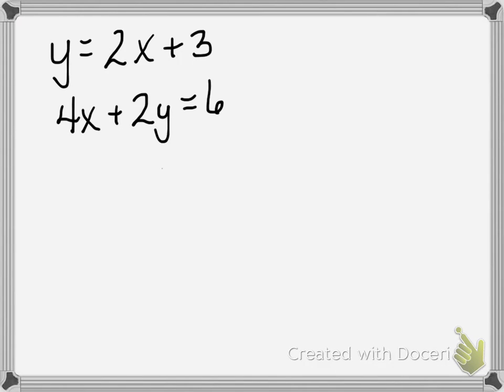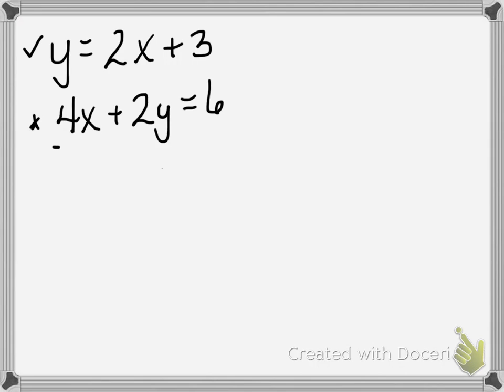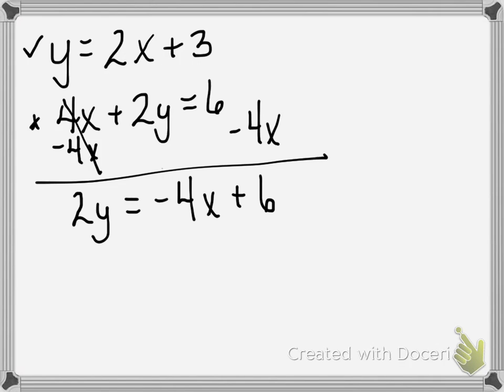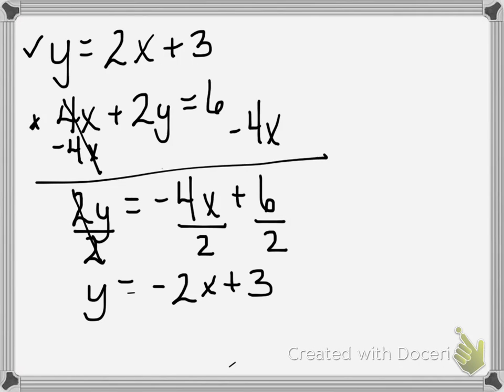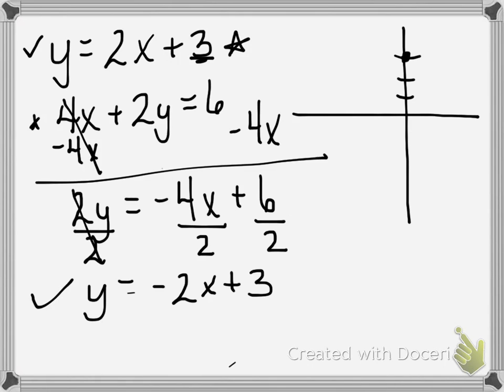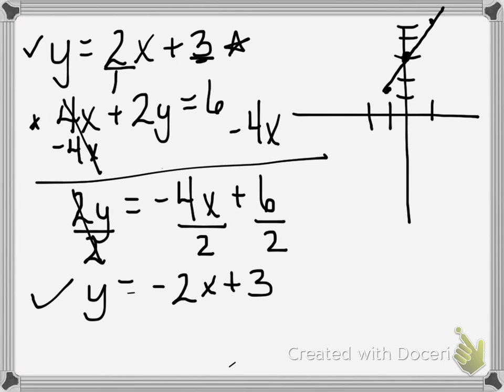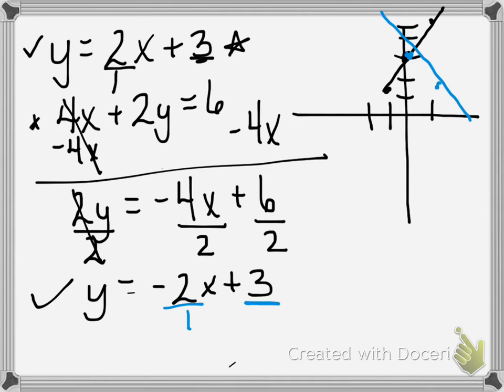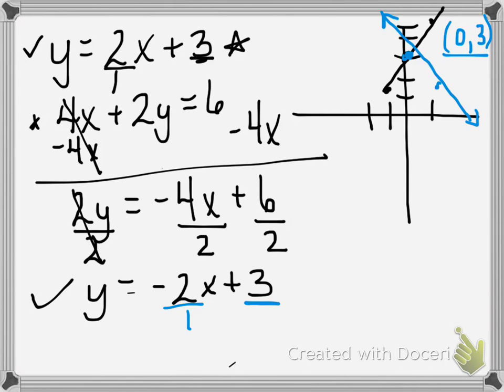Systems of Equations 1 Solution